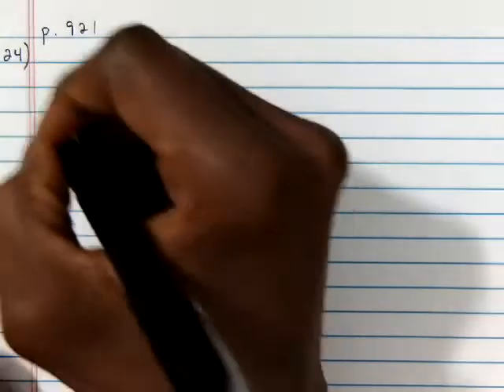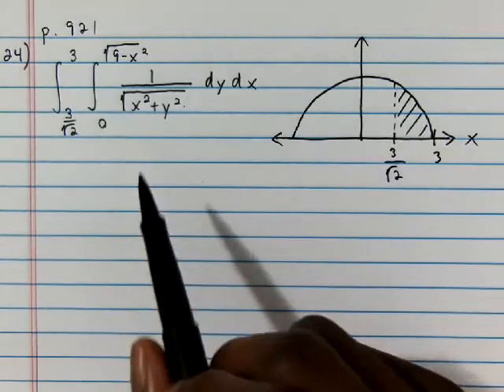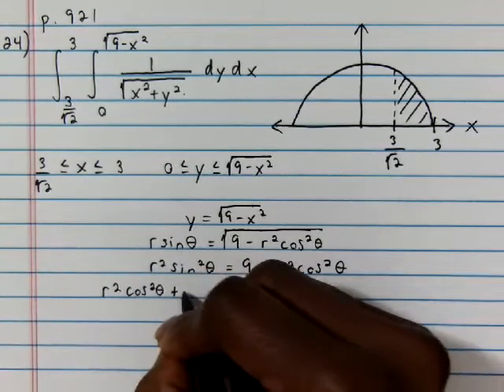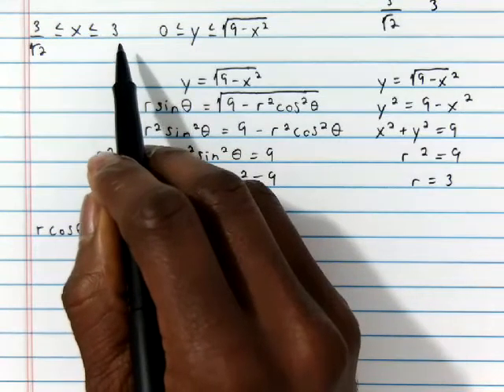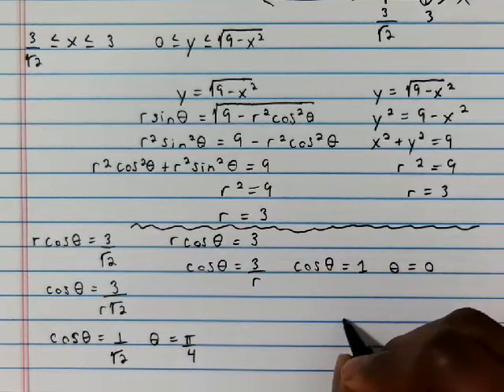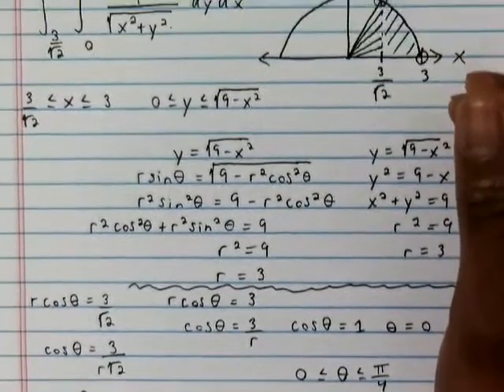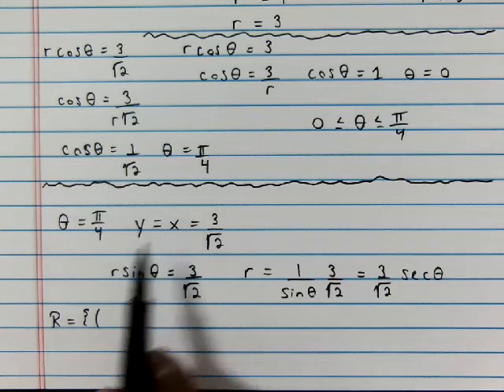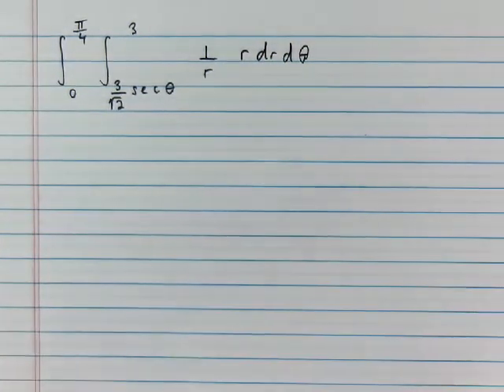MATH Error - Skip watching and SEE Description Below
There is an updated version of this video after the Section 15.8 videos.  It's the last of the videos on this channel and is entitled "14.2 (Updated) Double Integrals in Polar Coordinates Part 3".